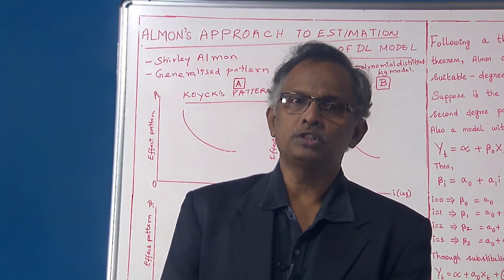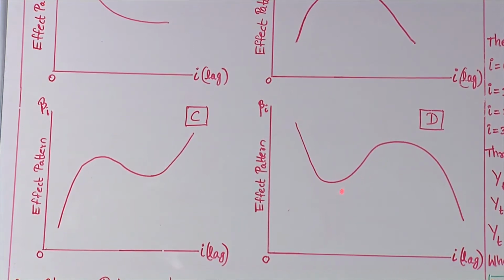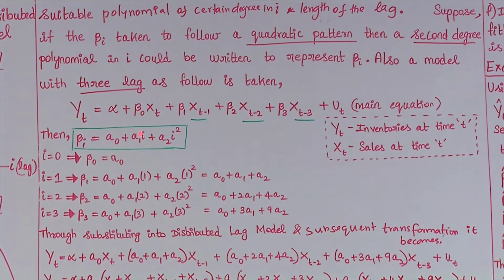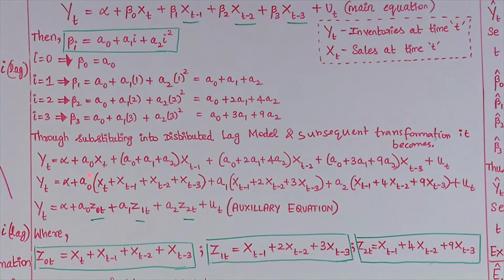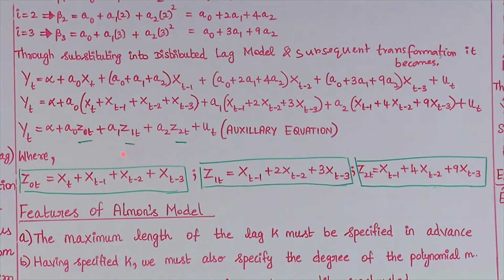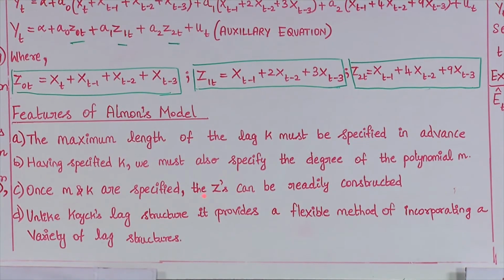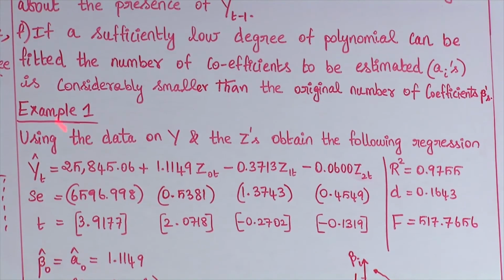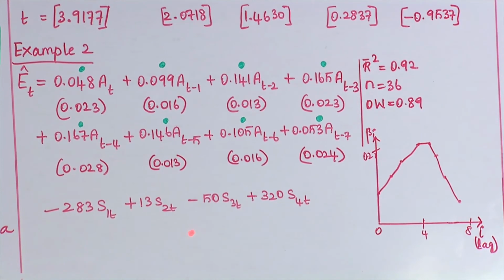30 Estimation of Distributed Lag Models Part - II